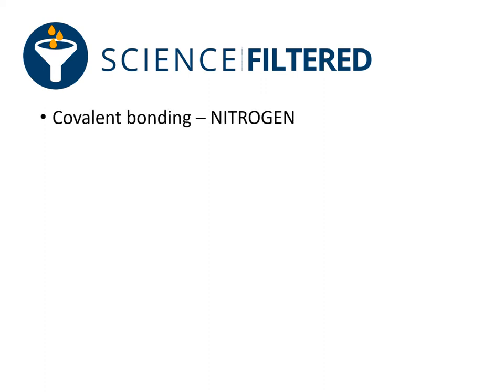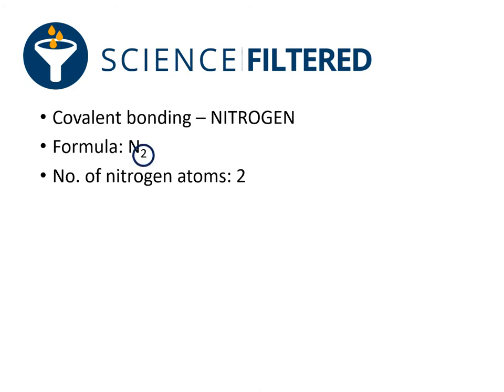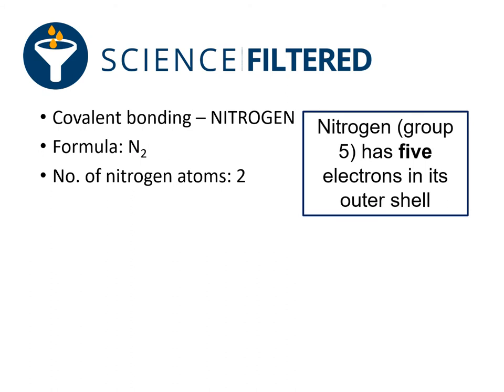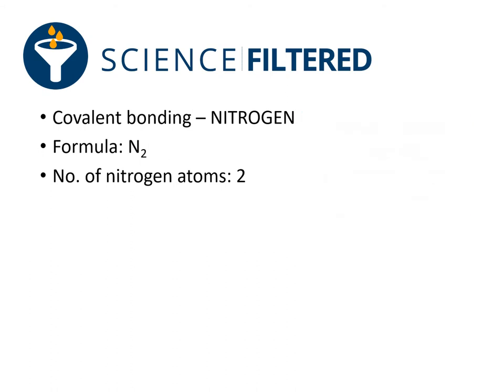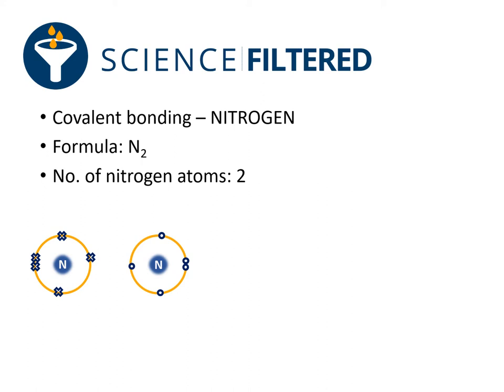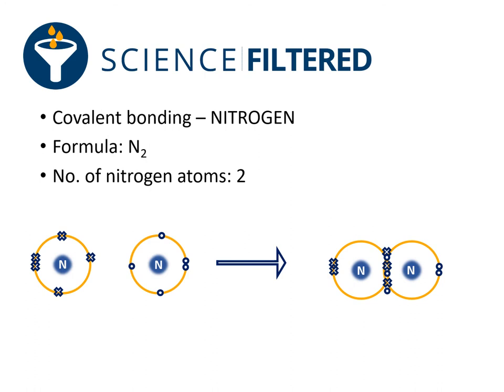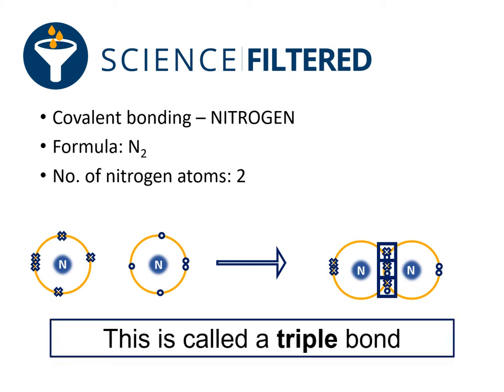Video 38 - Covalent Bonding NITROGEN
And the trend continues - nitrogen has a triple bond